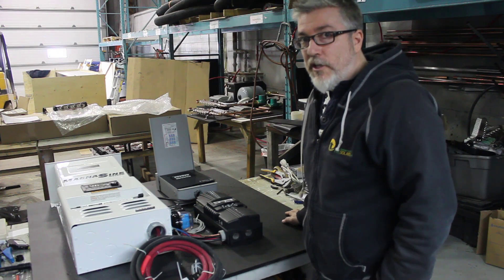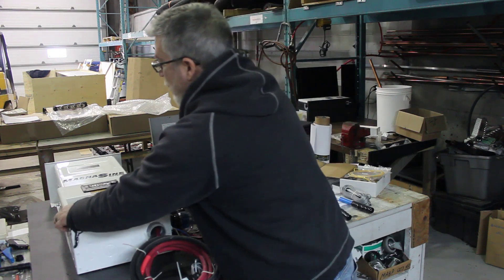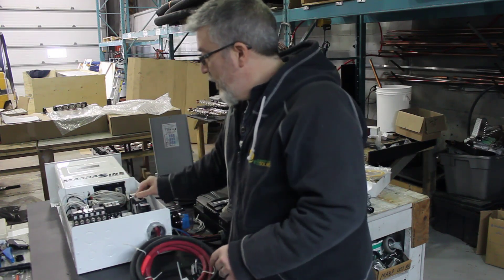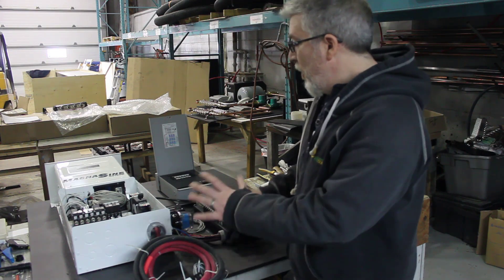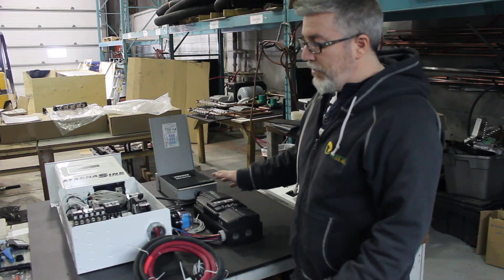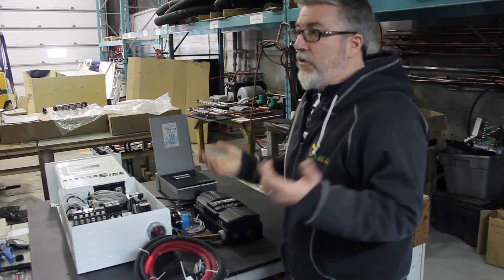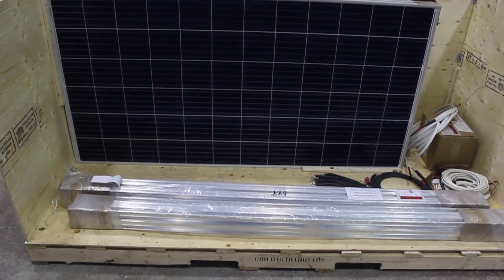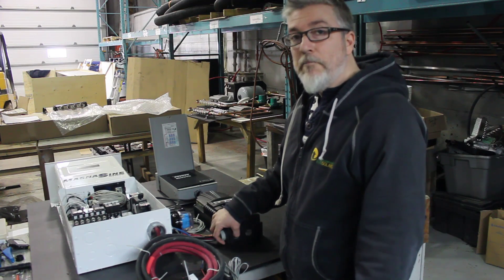Is it difficult to install an off-grid solar system? Pre-assembled kits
At Ecosolaris, we are often asked if the installation of a solar system is difficult at home.

The short answer to this question is ... no!

Indeed, at Ecosolaris, we offer our customers a partial or complete pre-assembly of all the elements of their solar installation. Everything is mounted on a panel where only solar panels and batteries must be connected.

A real child's play!

For more details or a quote for your needs, come see us in store at 622 Boulevard Roland-Godard
in Saint-Jerome (Quebec, J7Y 4C5).

In front of the camera: Martin Lambert, owner of Ecosolaris
Behind the camera: Gabriel Parent-Leblanc, head of marketing for Ecosolaris.